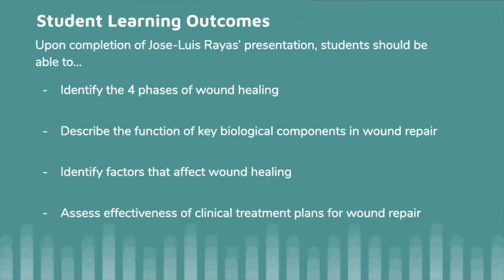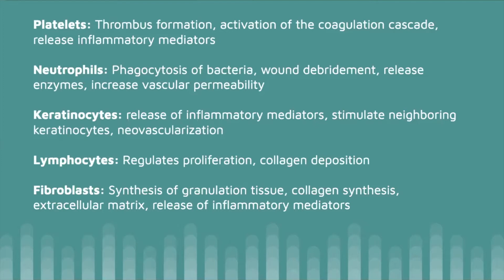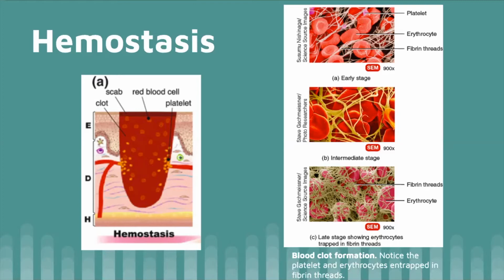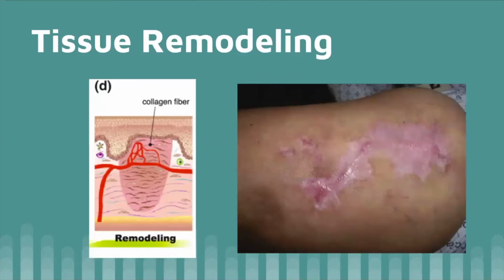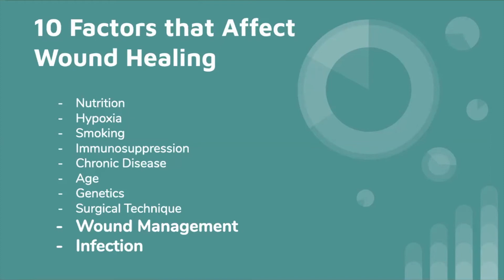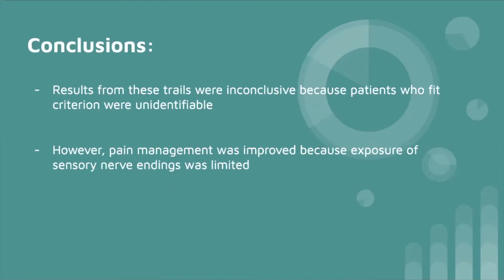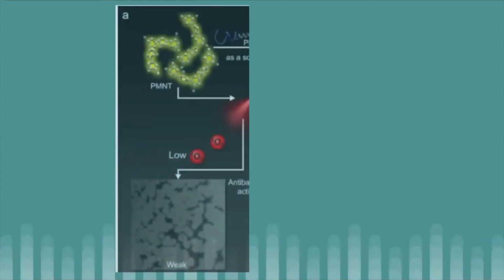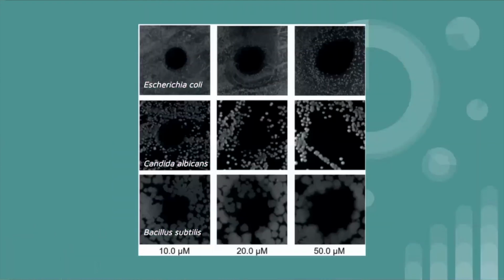An Examination of Clinical Trials to Improve Wound Repair in Patients